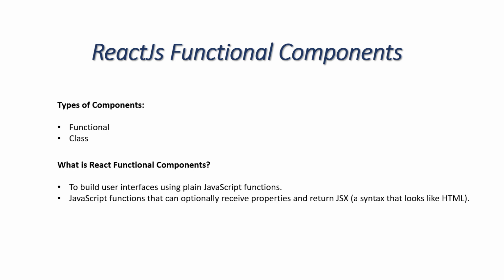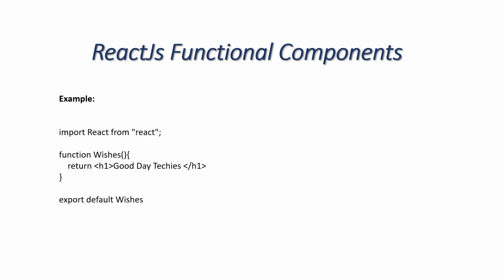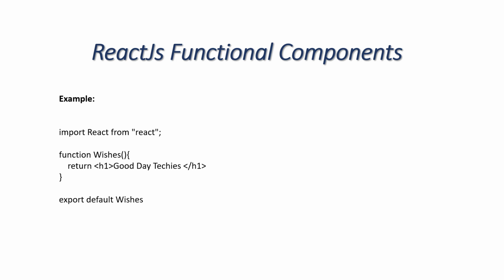ReactJs Functional Components | Functional Components in ReactJs